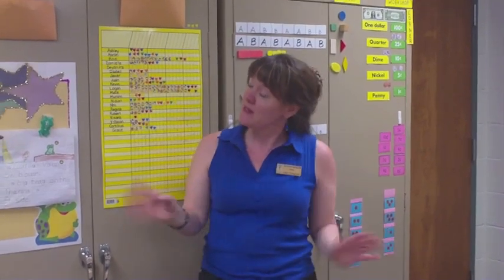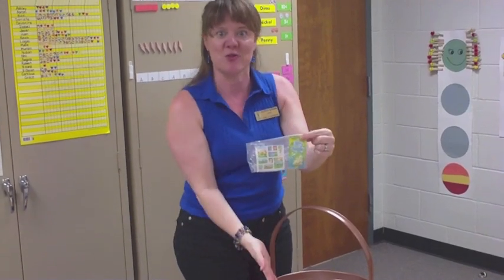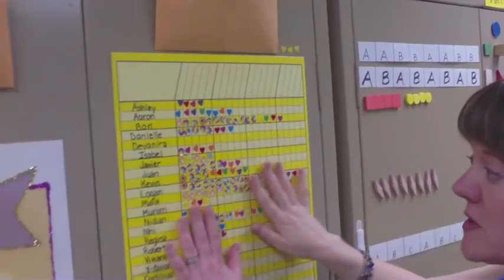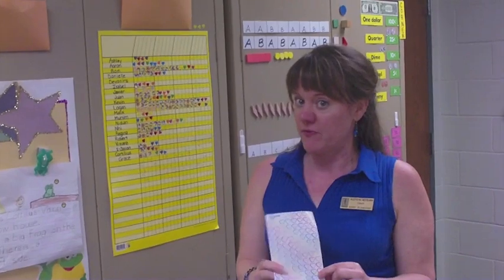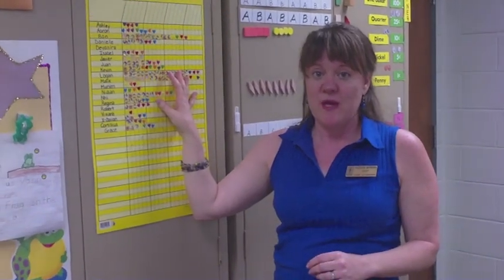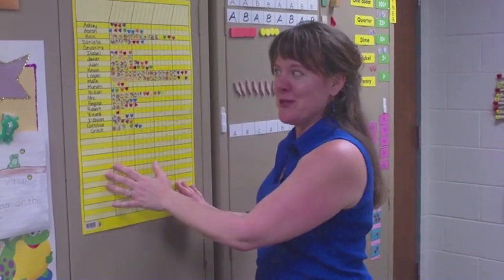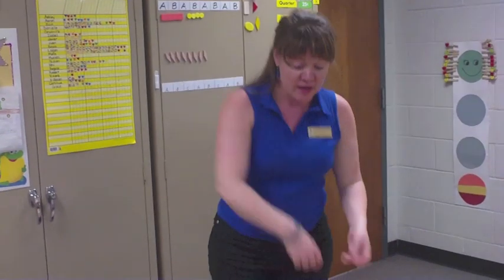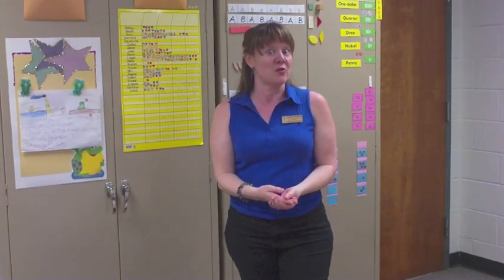The Sticker Chart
Using a powerful classroom tool-stickers!